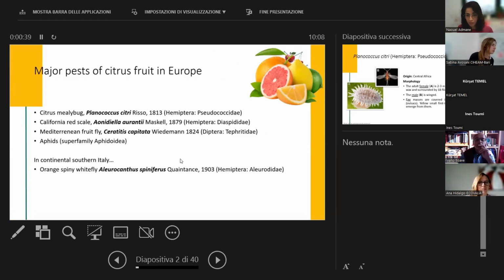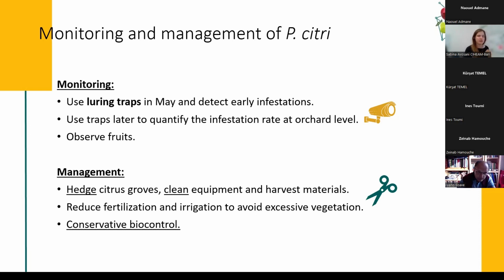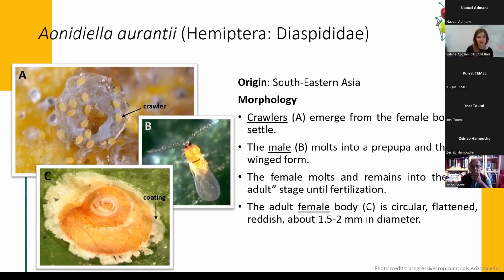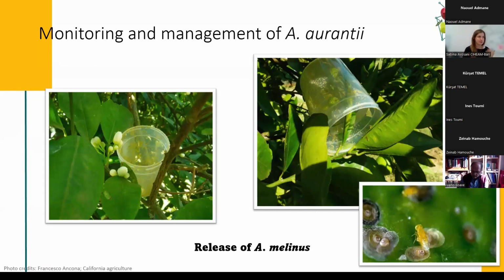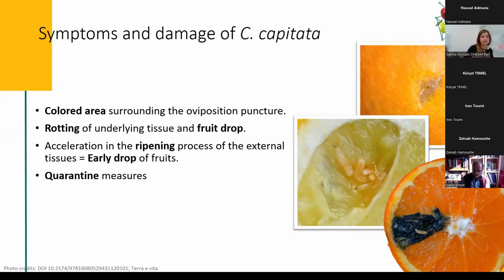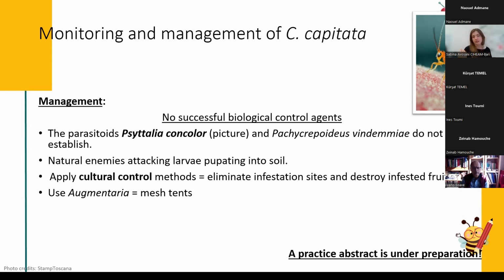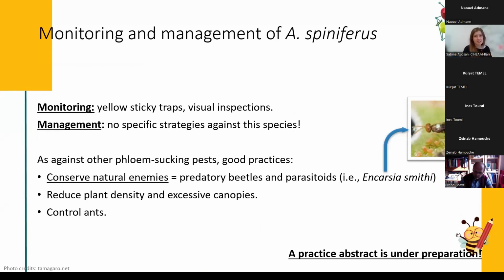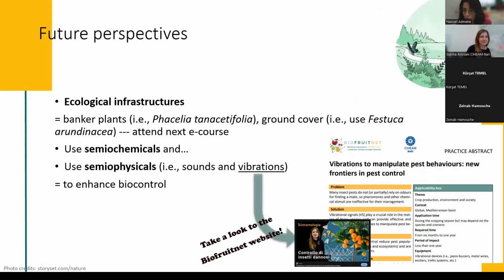Strategies for pest control in organic citrus orchards (webinar 1/3)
00:00. Introduction to the course
01:01. Strategies for Citrus mealybug “Planococcus citri “ control
08:52. Strategies for California red scale “Aonidiella aurantii “ control
14:46. Strategies for Mediterranean fruit fly “Ceratitis capitata “ control
23:42 Strategies for Orange spiny whitefly “Aleurocanthus spiniferus “ control
27:36. Strategies for aphids’ control
29:40. Key messages
32:20. Discussion